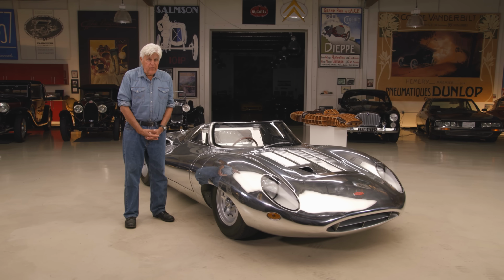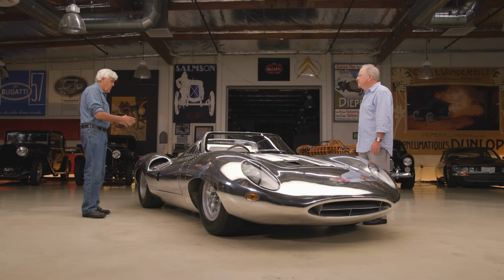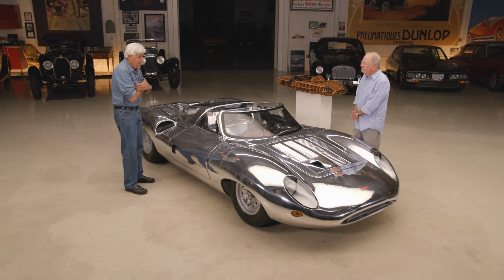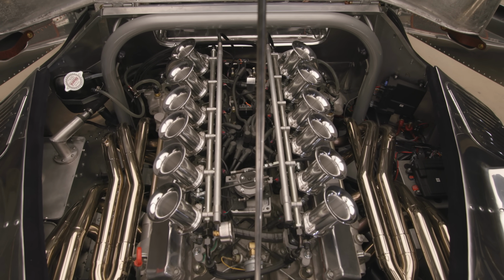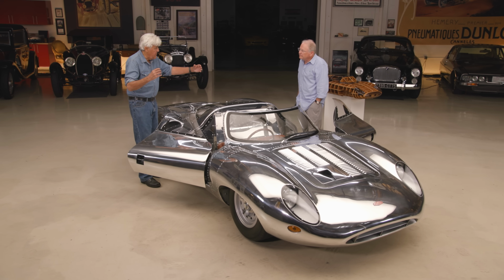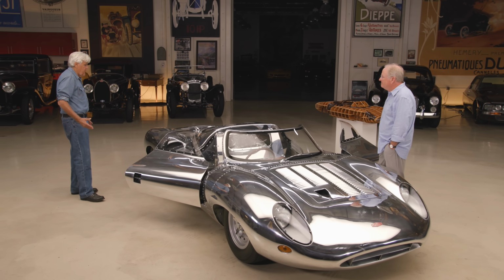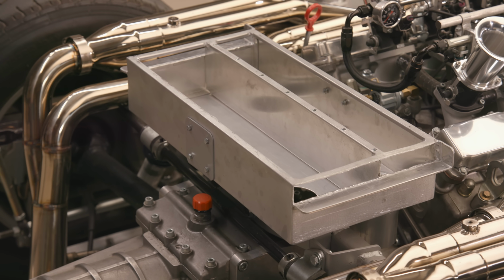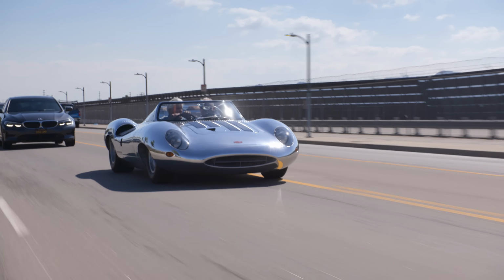Jaguar XJ13 Replica - Jay Lenos Garage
This week Jay is joined in the garage by Tyler Schilling who owns this unbelievable Jaguar XJ13 Replica!